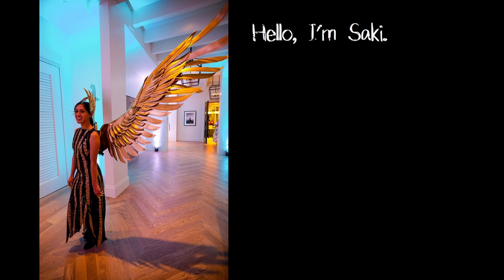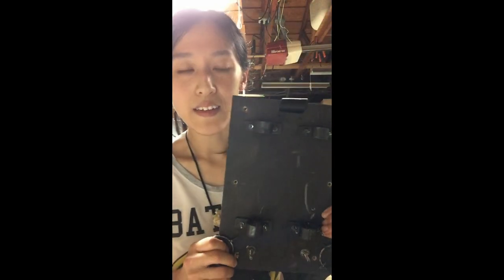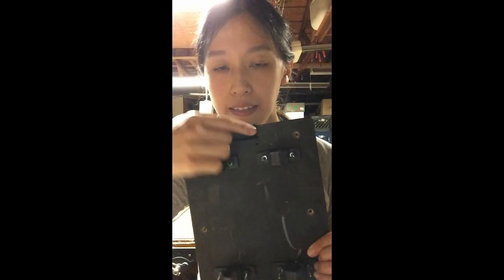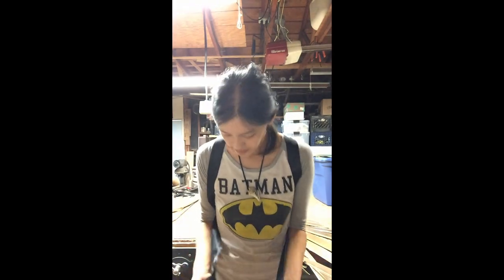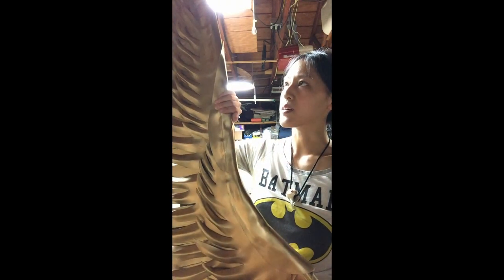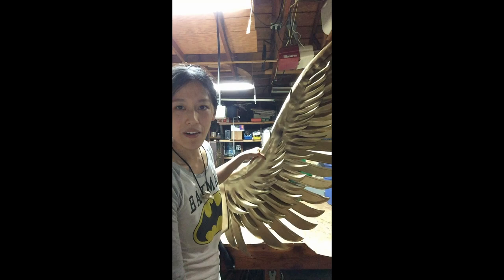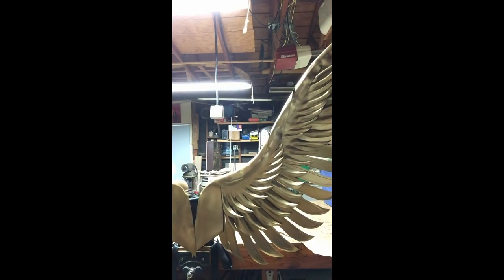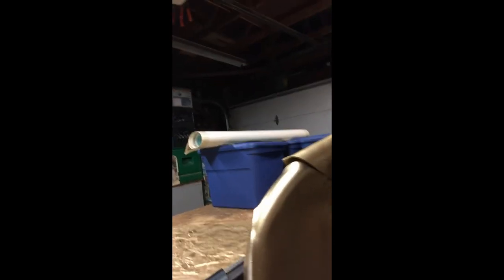Flapping Wing & Harness Design | Horus Cosplay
This is a quick demonstration of how I made my Horus (from Gods of Egypt) cosplay wing harness. Feel free to steal this design! This quick tutorial is mainly for the harness, not the wings themselves. You can use the same harness for multiple different pairs of wings, which can be swapped out easily as long as the wings have a PVC pipe skeleton.

Template and assembly instructions for the WINGS (not the harness) can be found at my Etsy shop

Materials needed for harness:
- A4 or letter sized scrap plywood
- old foam exercise mat or other foam
- contact cement
- 4x 1/2" PVC brackets
- nuts and bolts (I think I used 1.25-inch long #3 screws (2.5 mm diameter) but I can't remember)
- 3x 1.5-inch metal O-rings
- cable ties
- drill
- seatbelt strap
- buckle closure for seatbelt
- paint (optional)